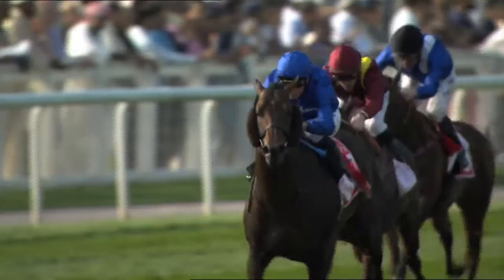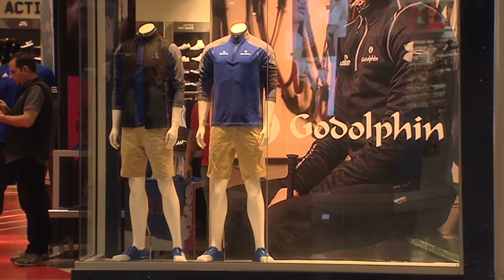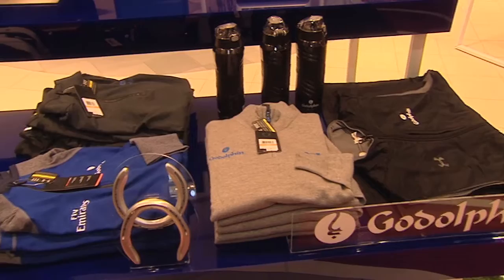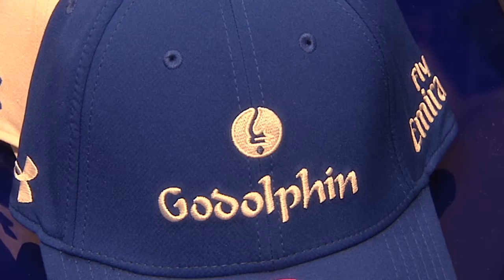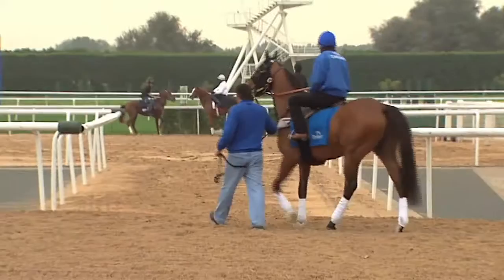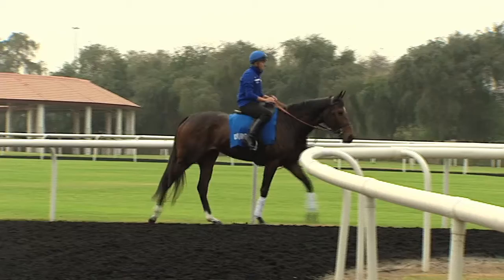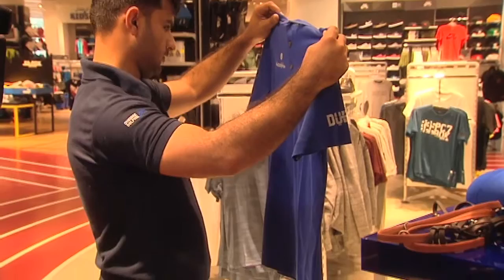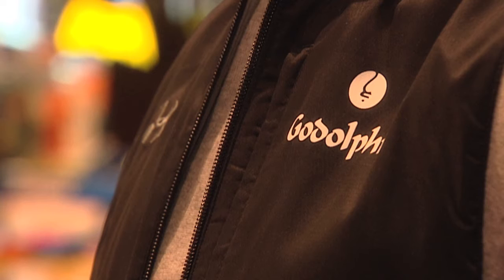Godolphin Kit Launch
Alayna Cullen speaks to Godolphin's Hugh Anderson and jockey William Buick at the official launch of the Club Godolphin merchandise at Dubai Festival City.